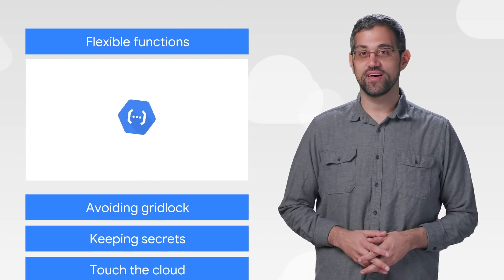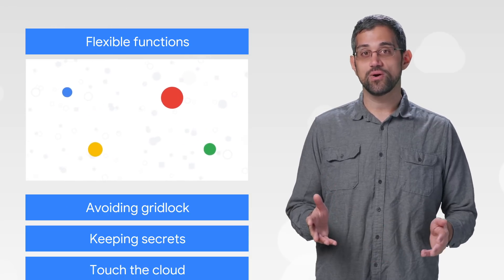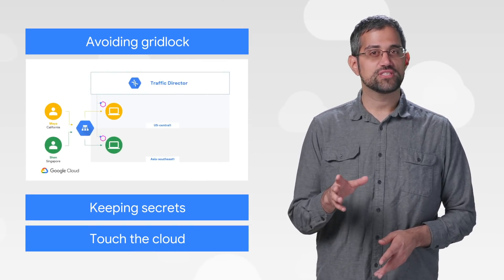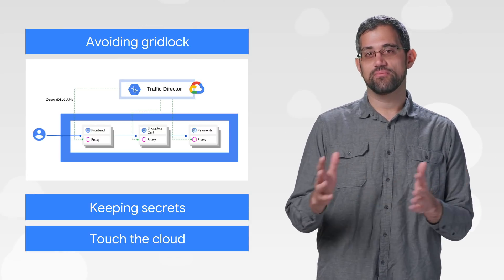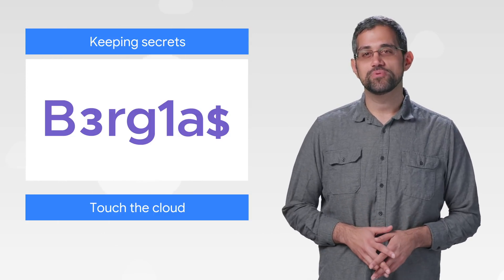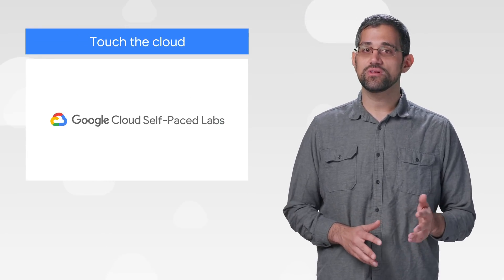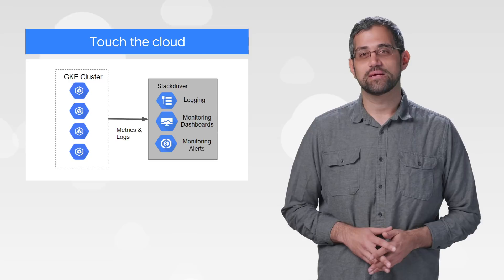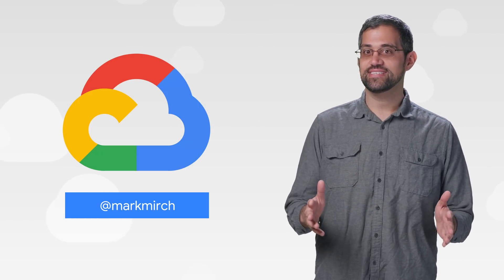Functions, Service Meshes, & more!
Here to bring you the latest news in the cloud is Google Cloud Developer Advocate, Mark Mirchandani.

This Week in The Cloud is a new series where we serve you the lowest latency news

product:Cloud ; fullname:Mark Mirchandani;